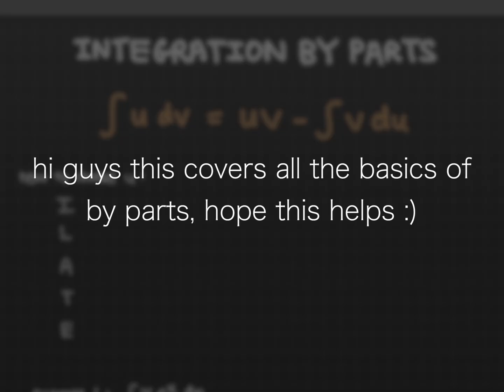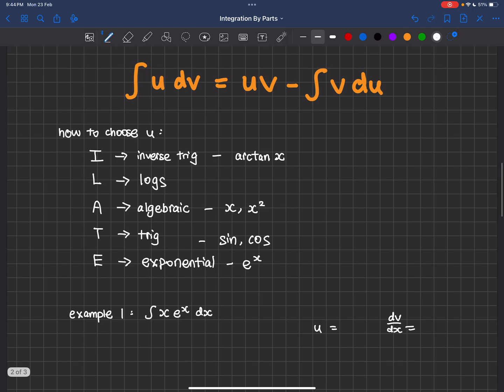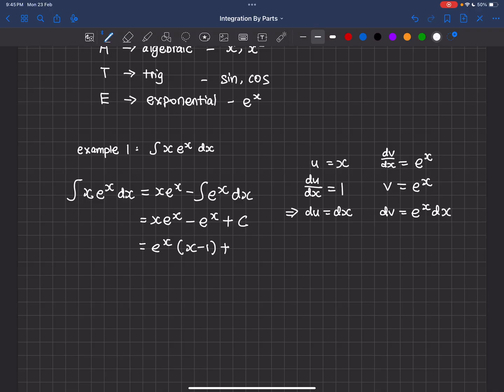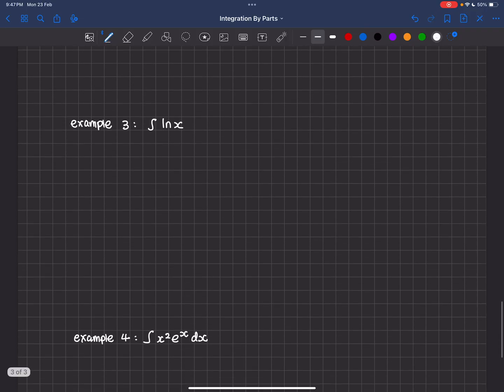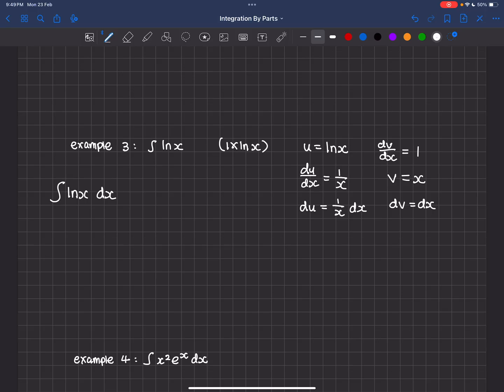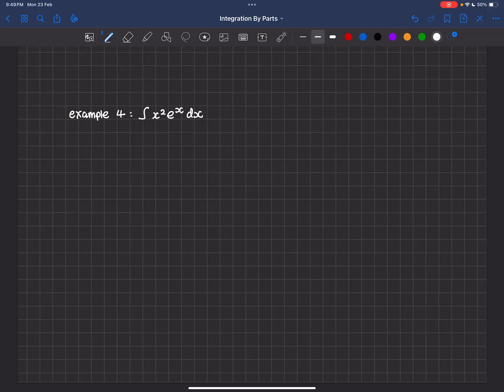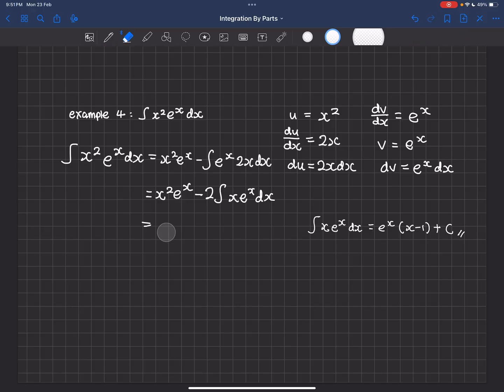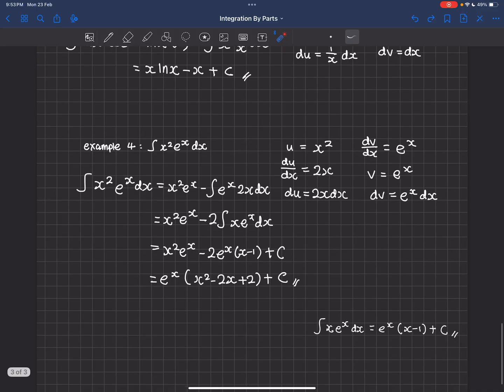Integration by Parts Made Simple [IB Math AA HL]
Integration by parts explained step by step for IB Math AA HL. Learn the integration by parts formula, how to choose u and dv using LIATE, and work through examples including polynomial times exponential, polynomial times trig, and integrating ln x.
Integration by parts is essential for IB Math HL calculus. This technique handles products of functions that can't be integrated directly. Covers when to apply the method twice and common exam-style questions.
Stay until the end for your meme 🎁

TIMESTAMPS:
0:00 Introduction
0:10 The formula: ∫u dv = uv - ∫v du
0:24 LIATE - choosing u and dv
1:07 Example: ∫x eˣ dx
2:26 Example: ∫x cos x dx
3:45 Example: ∫ln x dx
5:22 Applying twice: ∫x² eˣ dx
7:21 Summary!
8:01 Meme reward :)

THIS VIDEO IS FOR:

IB Math AA / AI HL / SL
University calculus

🎓 This channel covers economics and math for uni, IB, and A-Level students - explained the way I wish someone had explained it to me.

📩 Questions or requests? Drop a comment.

integration by parts, IB math AA HL, calculus, integration, LIATE rule, how to integrate, polynomial exponential, ln x integral, u substitution, A level maths, AP calculus, integration techniques, step by step, maths revision, IB maths, antiderivative, product rule integration